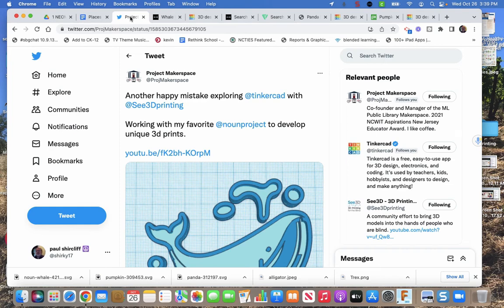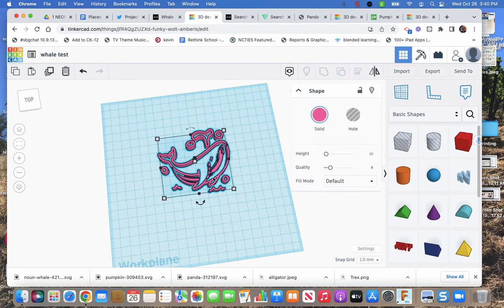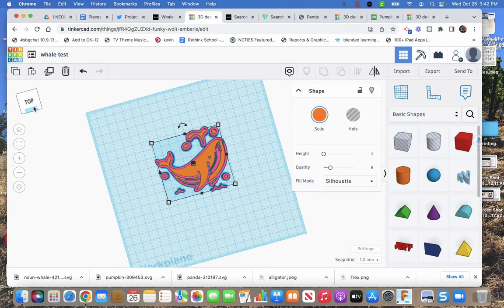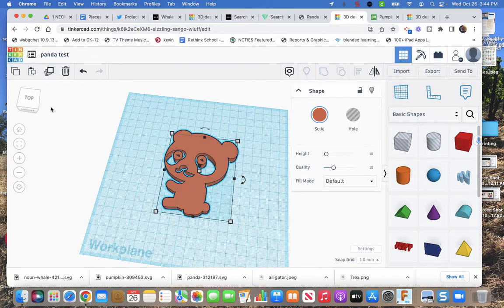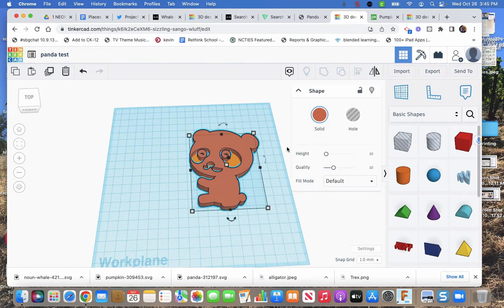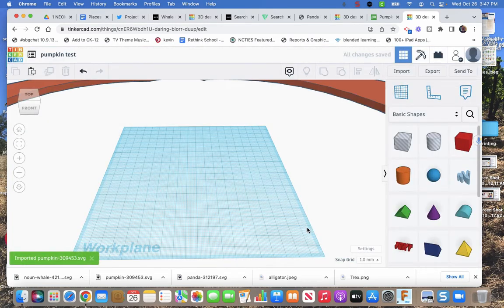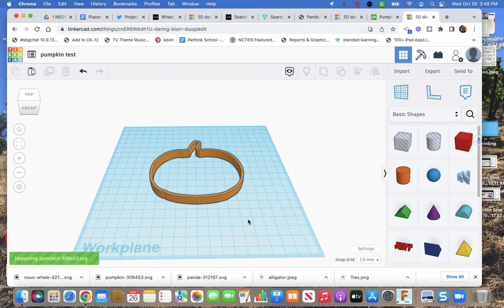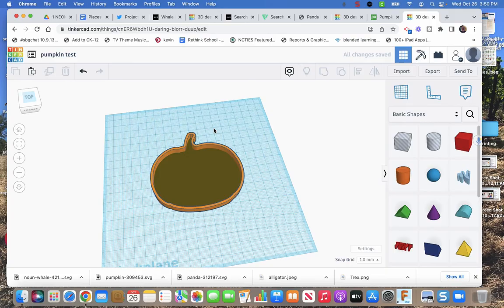TinkercadFillModeOptions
did you know that there are different options to "fill" your shape (or outline it)
silhouette
outer line
inner line

(sorry for the scary noise at 6:00 , microphone dropped